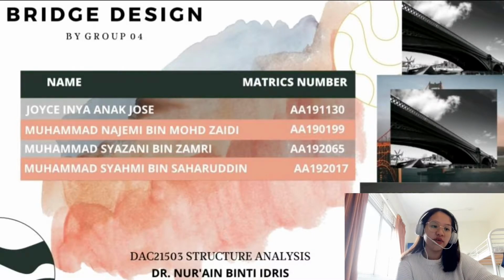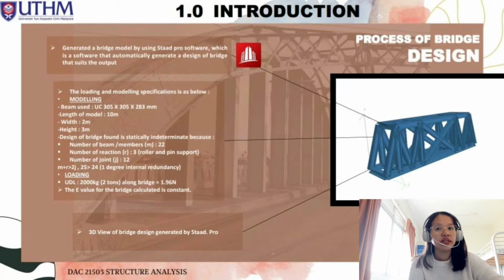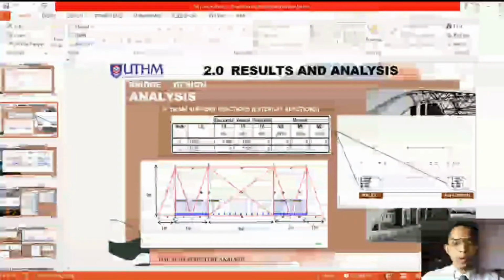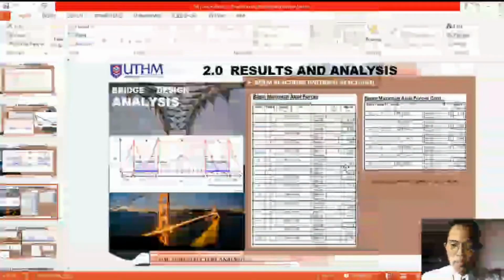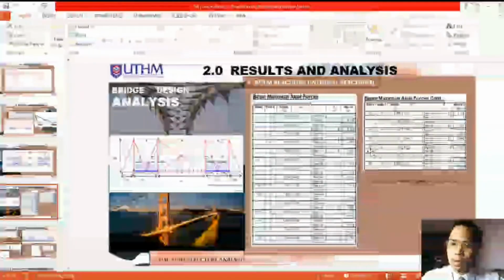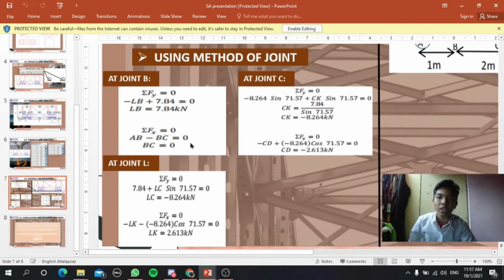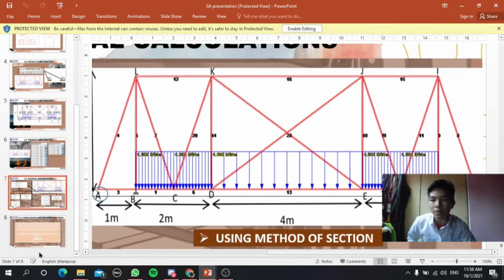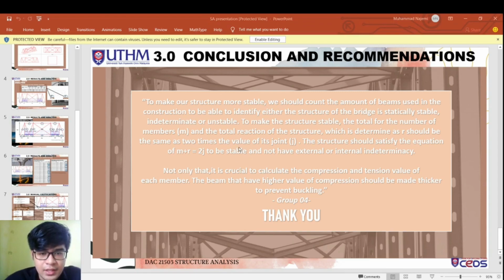Analysis Structure Project Presentation [Group 4] (Section 5)